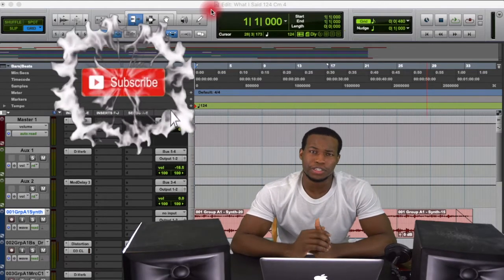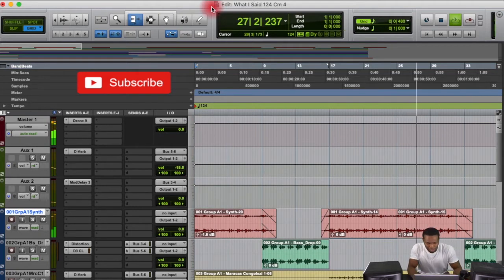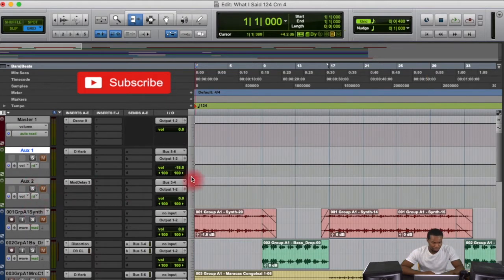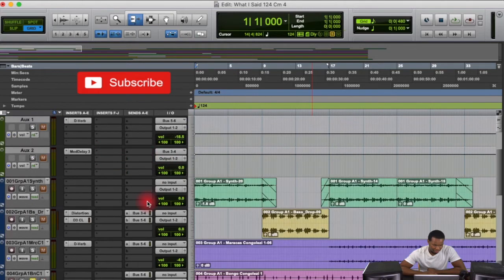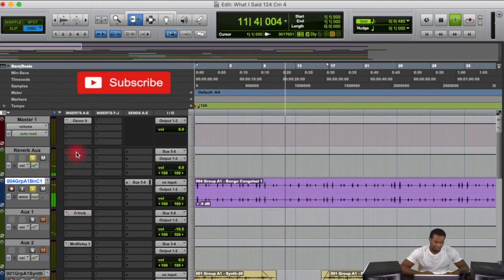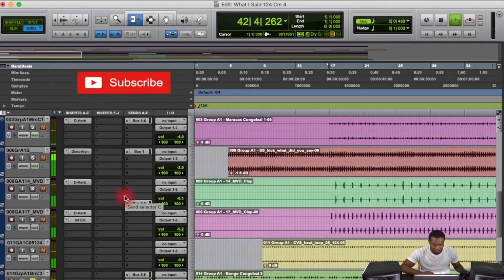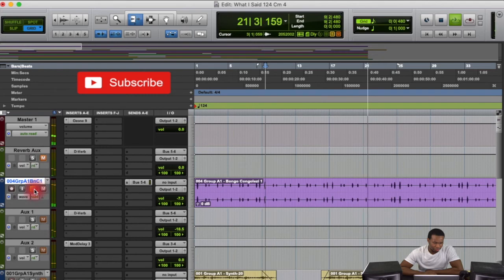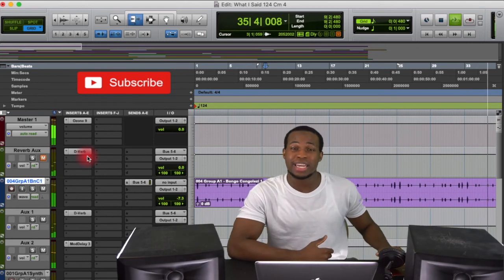Instrument Mix Bus, How to Group Instruments Aux Send Bus itsdjlee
Instrument Mix Bus - How to Grouping a set of instruments to 1 aux send bus to add effects to all instruments sent to that bus.

How to Add Air To Your Vocals - Fix Muffled Vocals EQ Secrets Mixing Vocals Like A Pro

I Provide: Track mastering services, Audio Engineering, Dj Services
Sample Packs, Music/Beat Making. Go Now!

Apparel